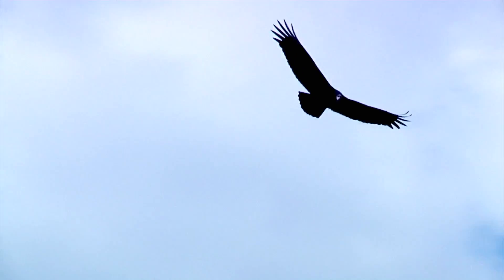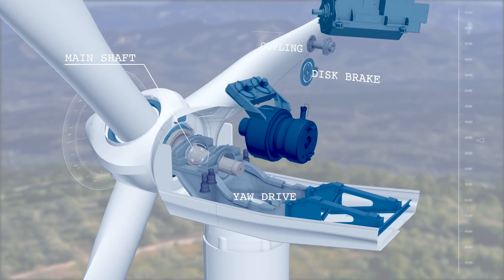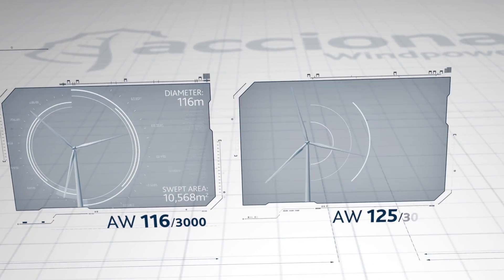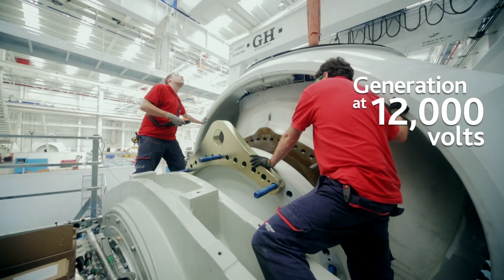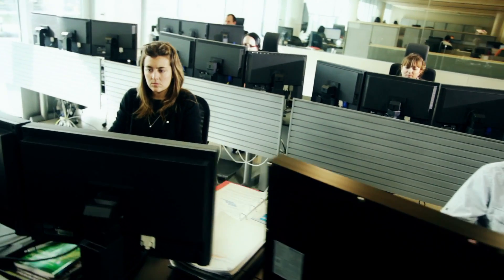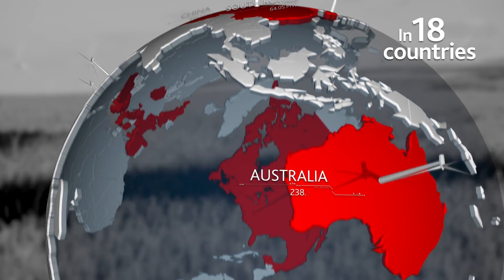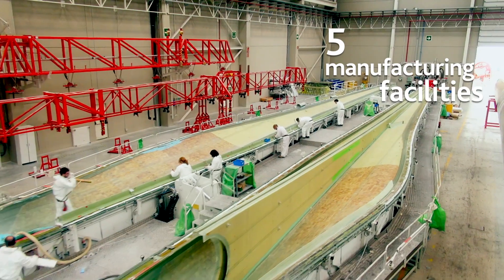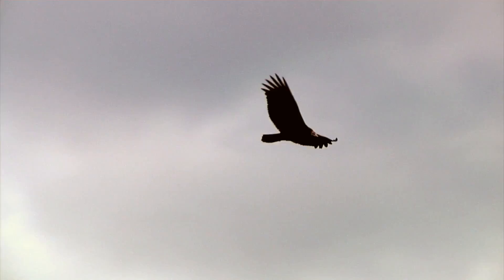AW3000, Windpower Rise Above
Wind is energy. But only the experts are able to exploit it efficiently. And ACCIONA Windpower knows how to turn the wind into working energy. The AW 3000 wind turbine is the best example of this and provide the best performance with models adapted to different types of site, to ensure the best return on investment.